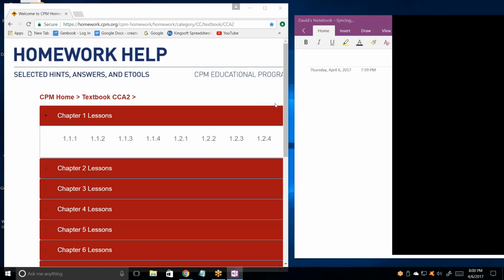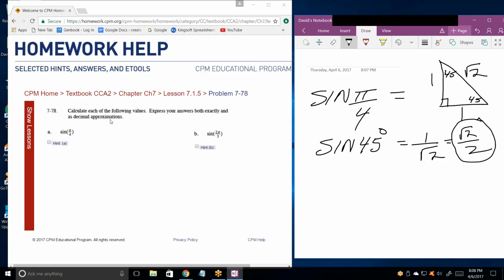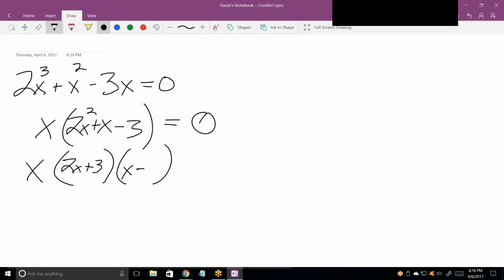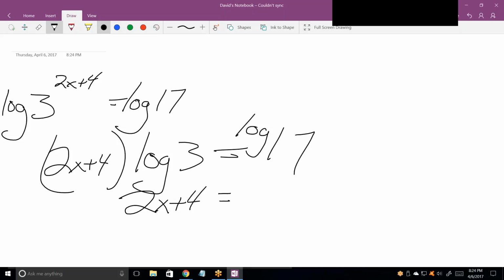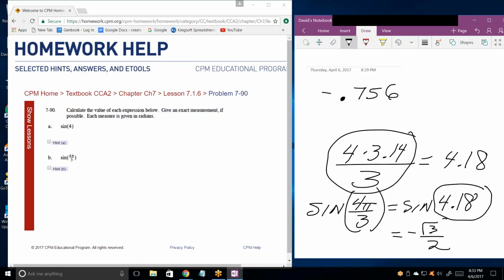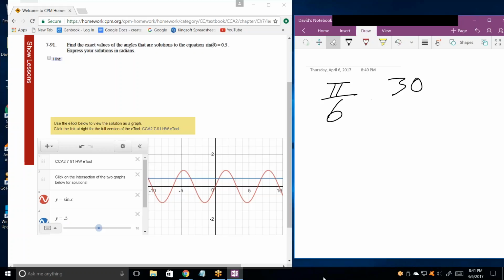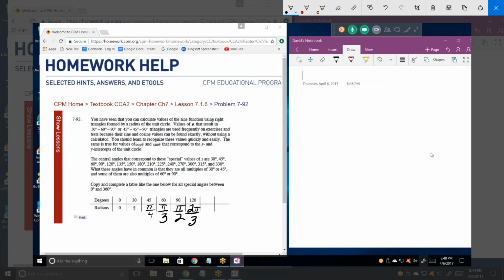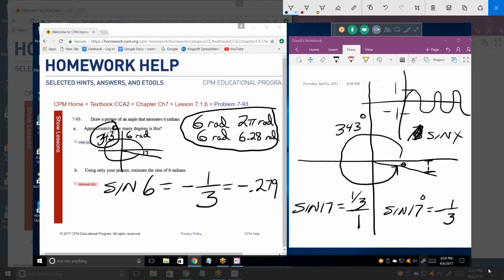Online Algebra 2 tutoring, NH040617